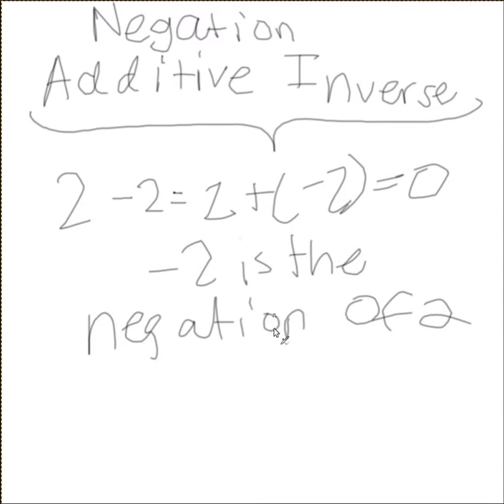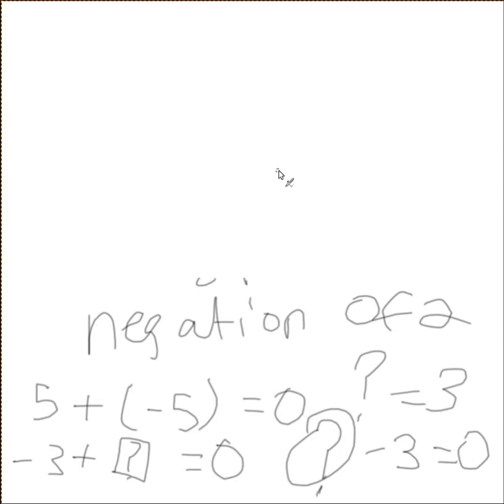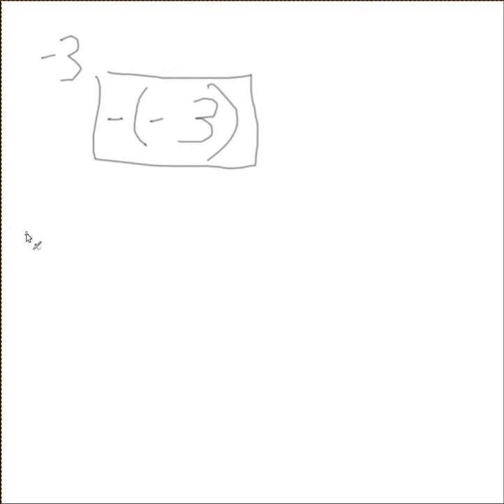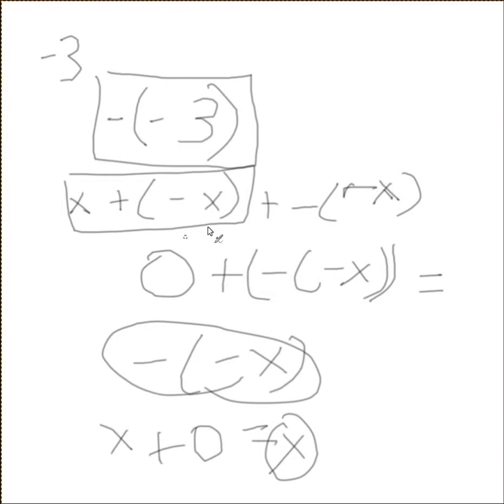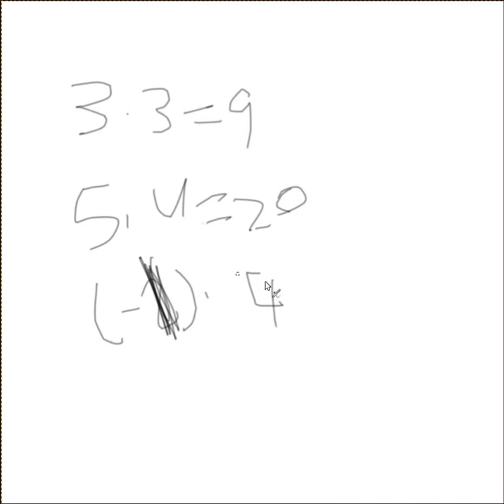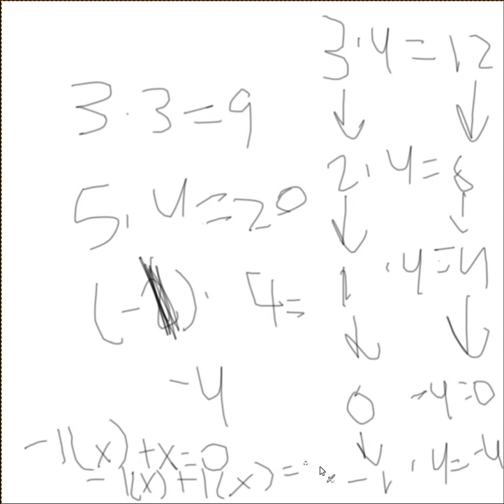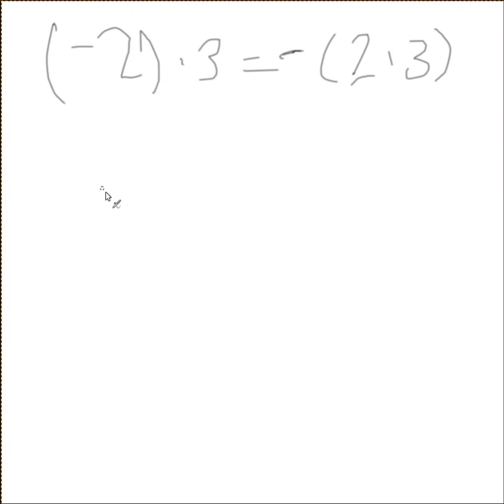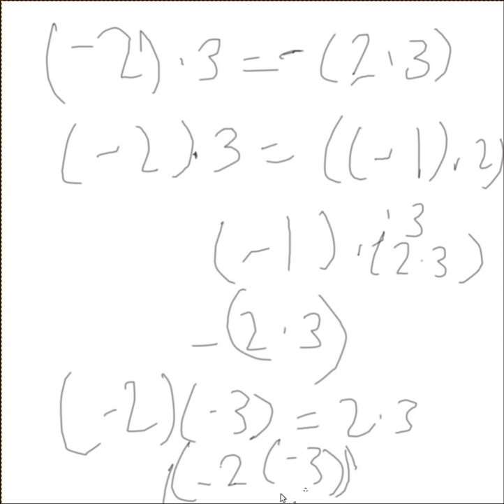Pre-Algebra 1.3- Negation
We look at negation.